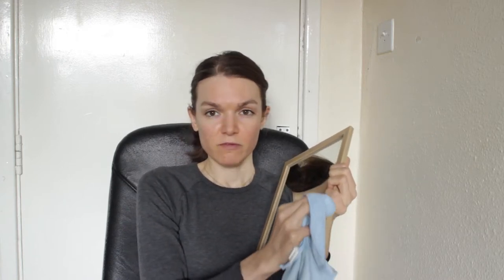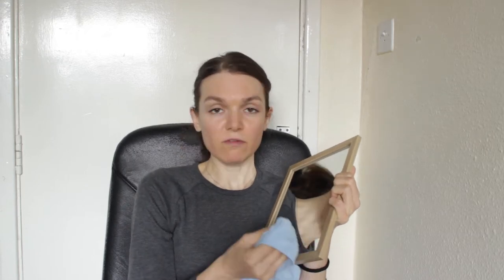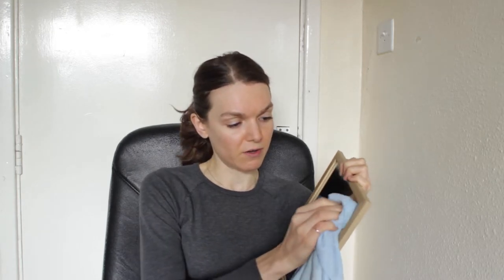The Greasy Spoon 29 - How to clean a mirror...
In today's video, Tish shows us how to clean a not-too-big mirror, using window and glass cleaner.